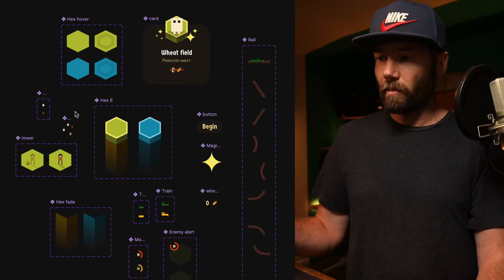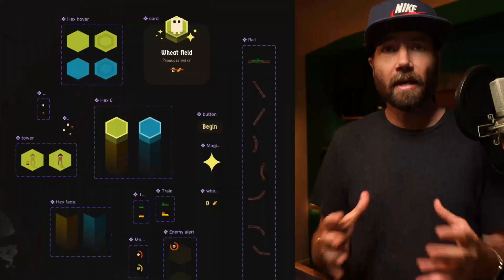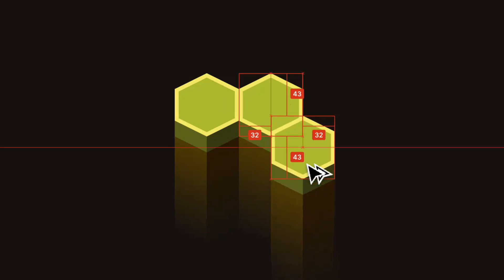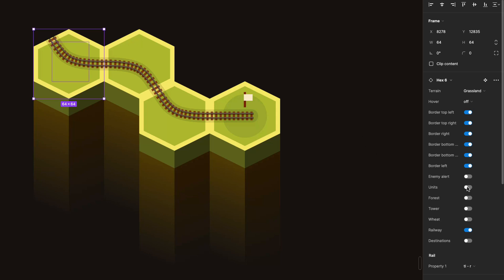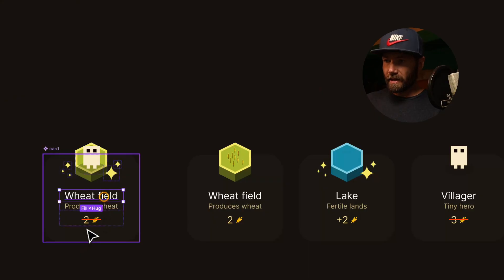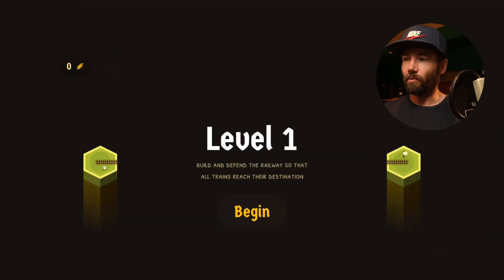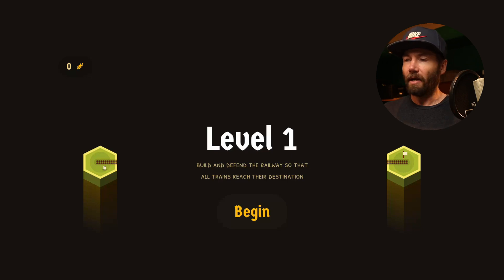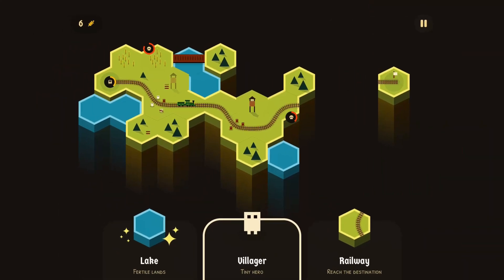Figma components for making a game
Get a glimpse into how I use Figma components to quickly mock up my game concept.

0:00 Intro
0:19 All my components
0:46 Example use
1:35 Adding typography
1:53 Game concept
2:41 Engage with me!
3:00 Next episode